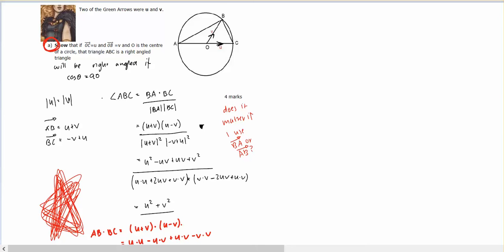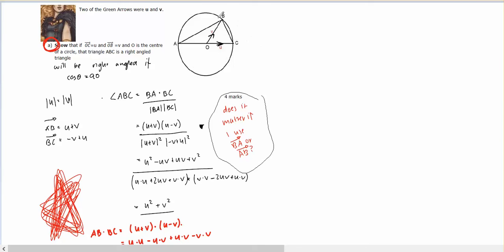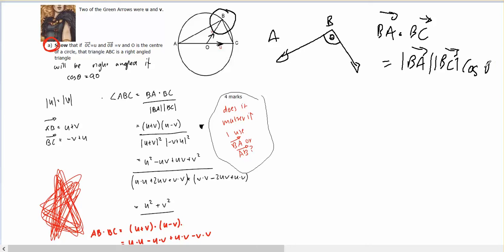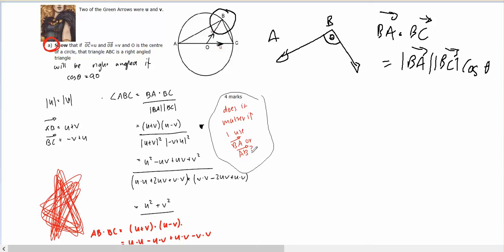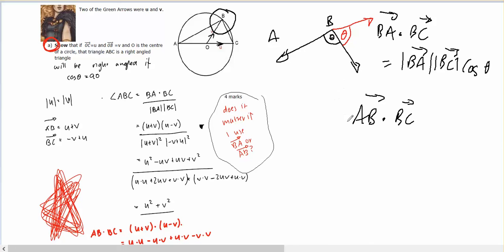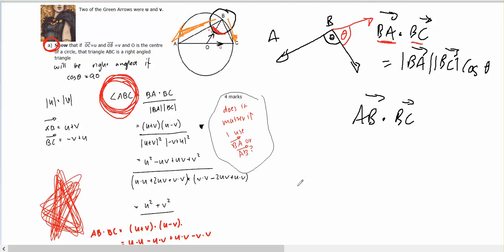Shaylas Q3 red circle